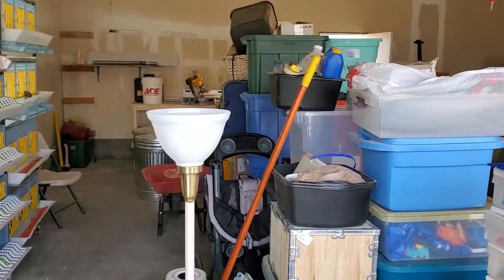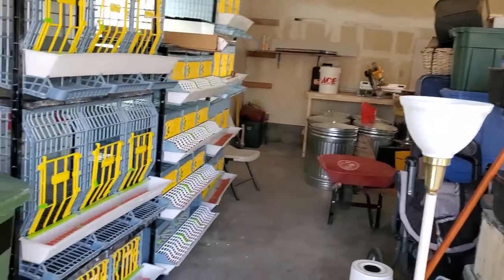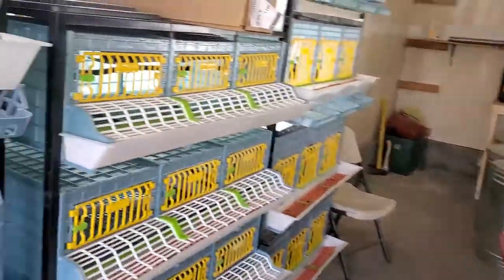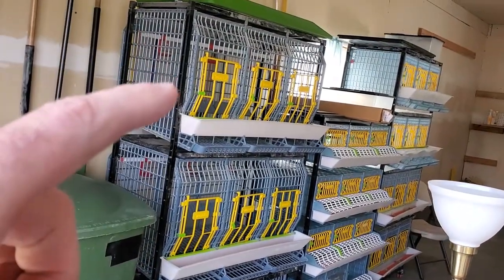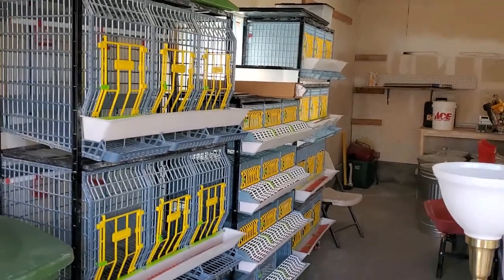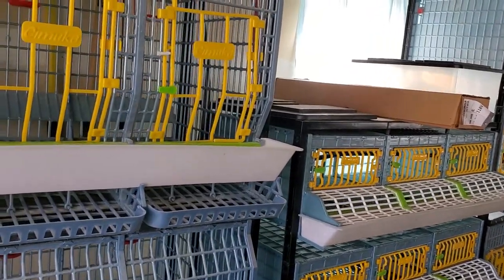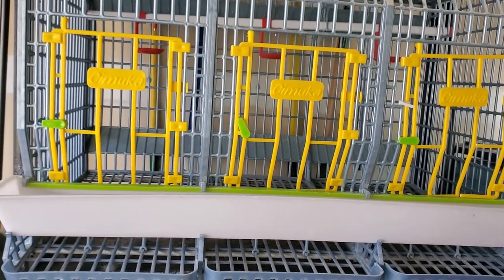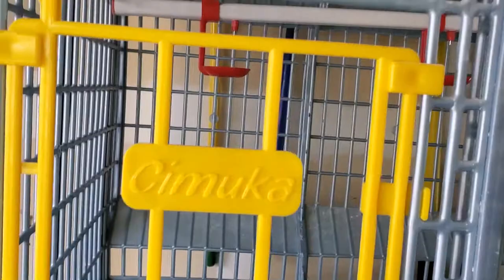Hatching Time Quail Cages Review - 1 Year Later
Please visit my full Hatching Time Quail Cage review article here on my

Here is an article I wrote on raising poultry for meat from your backyard:
It also has a link to where you can get the Hatching Time stacking cages I show in the video!

Here is an article I did on raising chickens at home:
I have a link on there where you can get the Omlet Eglu chicken coop and fencing.